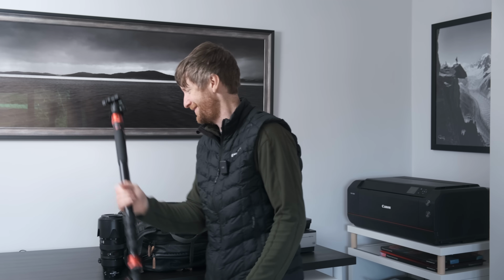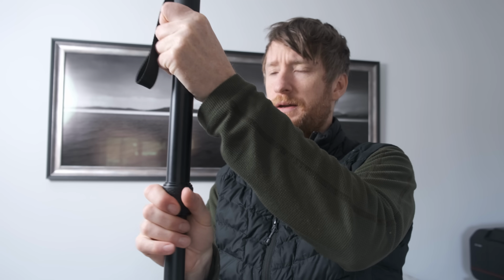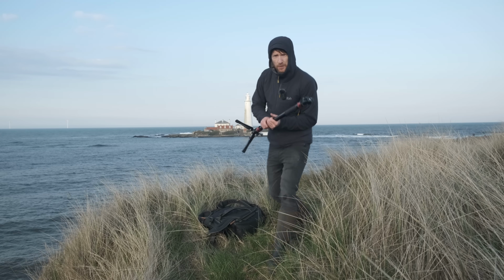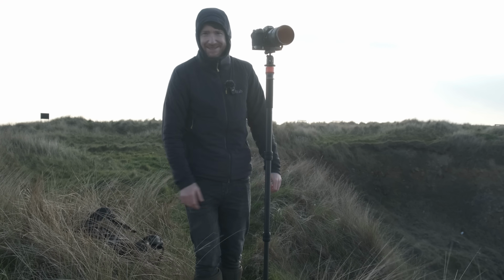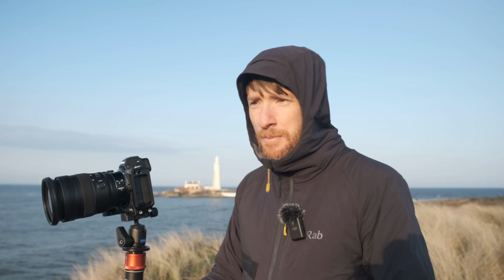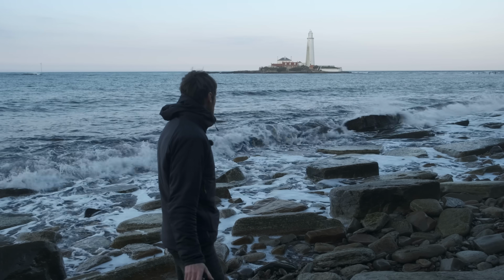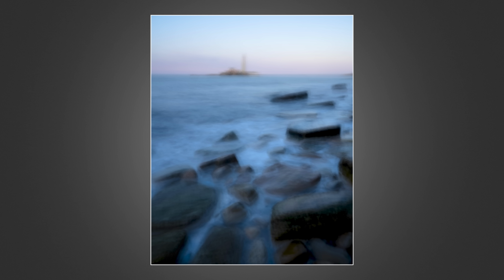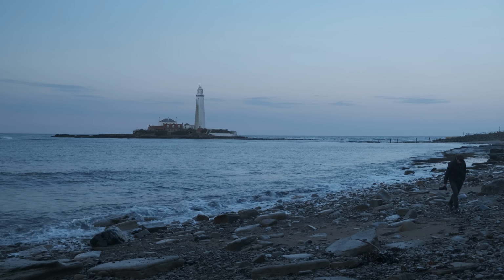Trying a Monopod for Better ICM Photography. Does it Help?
I tried a monopod to improve my ICM landscape photography. It turns out that the flexibility of being handheld is much better. All photography in this video was shot at St Mary's Lighthouse.

SAVE MONEY
Did You Like the Look of My Camera Bag?
For UK Photographers: Photography Gear Insurance.

The Gear I use & Used to Make These Videos.